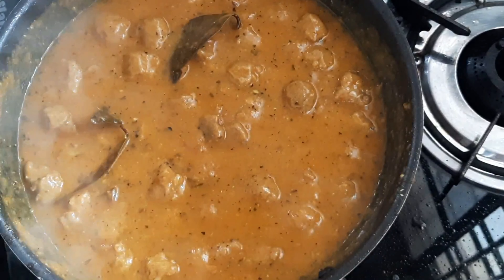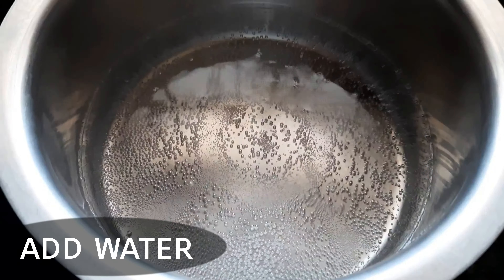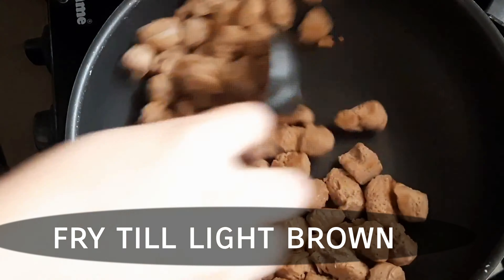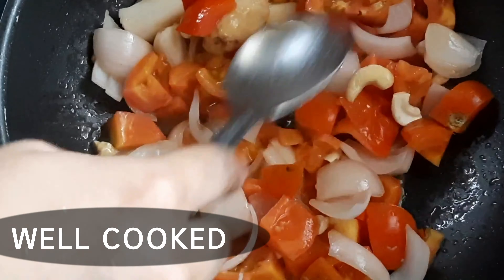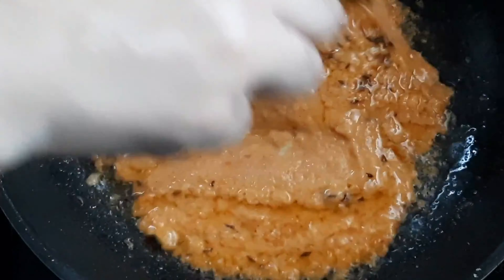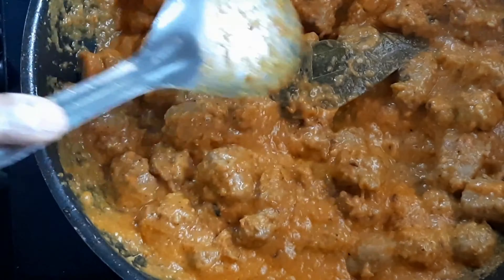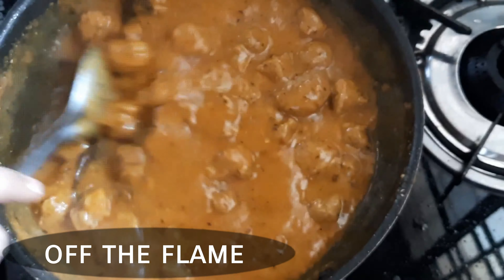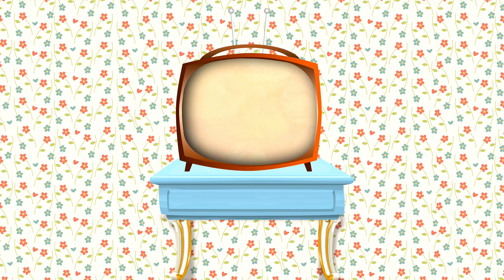మీల్ మేకర్ మసాల కర్రీ ఇలా చేయండి సూపర్ గ ఉంటుంది//soya chunks masala curry recipe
Hello everyone

How to make soya chunks curry in telugu.it is very tasty recipe side dish for chapati pulka, rice, pulaav

Ingredients

Soya chunks medium size 1cup
Onions 2 big
Garlic 4 or 5 cloves
Kajju 5
Cumin seeds 1tp
Bay leaf 2
Cinnamon
Clove 4
Coriander powder 1/2tbsp
Garam masala1/2 tbsp
Mirchi powder 1/2tbsp
Turmeric powder 1/2tp
Butter

Support me 🙏